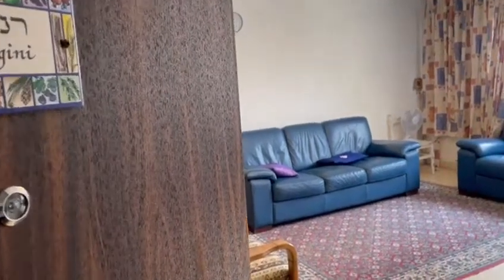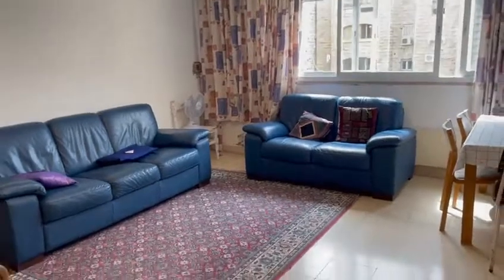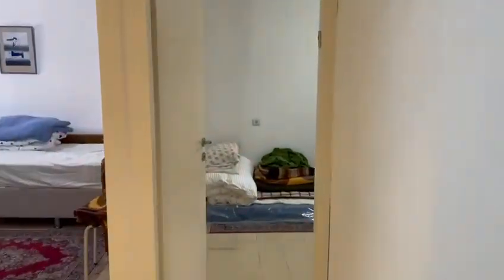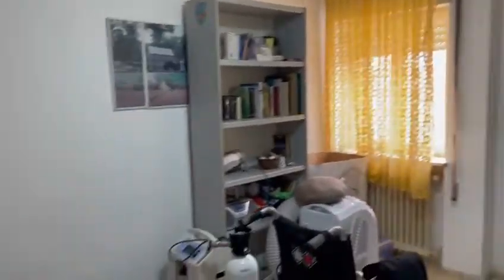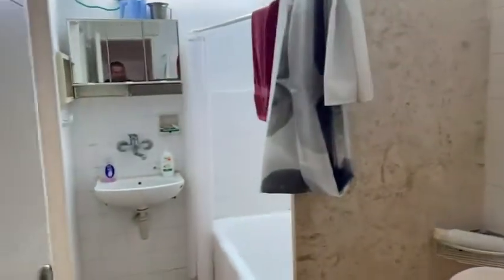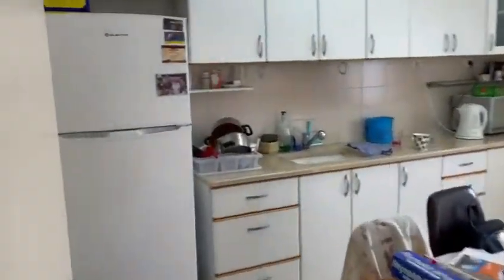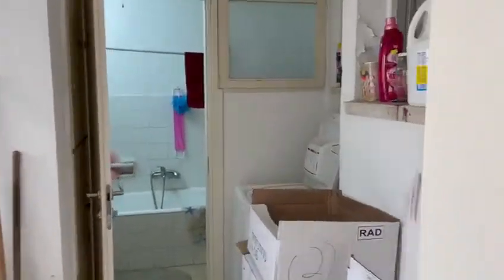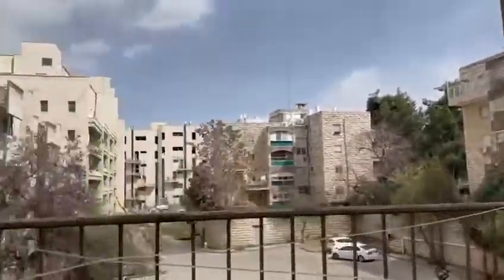Mishmar HaGvul 10, Ramat Eshkol: 3 room apt